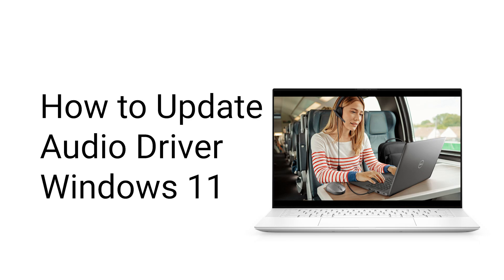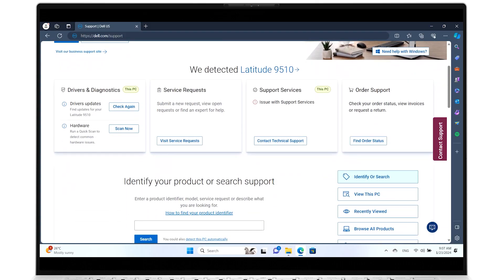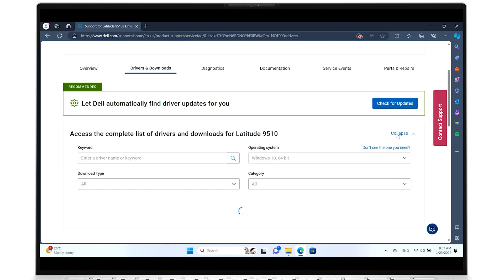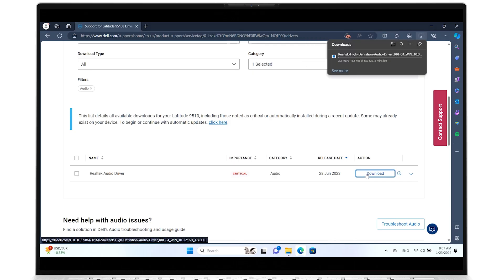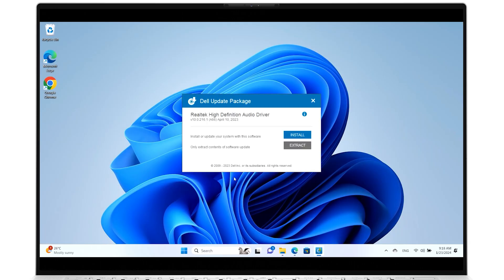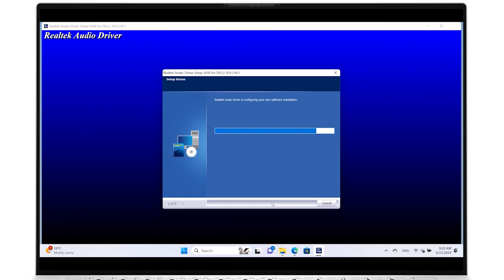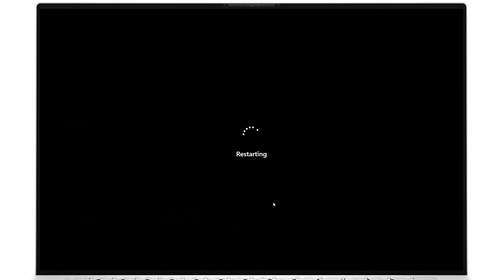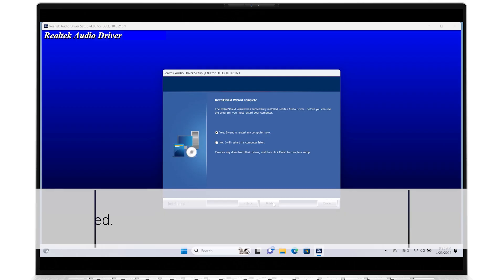How to Install Audio Drivers Windows 11 Dell (Official Dell Tech Support)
Certified Dell Tech Support Video about how to install audio drivers in Windows 11 on your Dell computer. Update the Realtek audio driver in a few simple steps to help fix audio problems such as no sound on your laptop. If the audio driver is outdated, it can cause issues.

00:00 Intro | Update Audio Driver
00:06 Download Audio Driver
00:51 Install Audio Driver